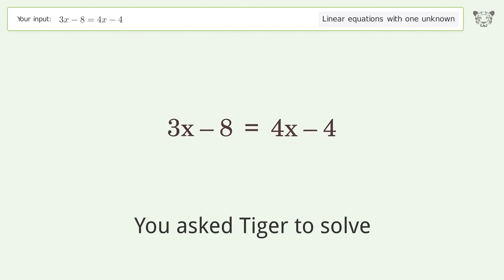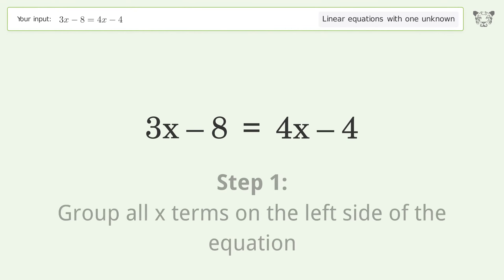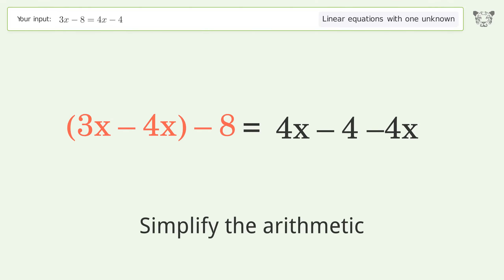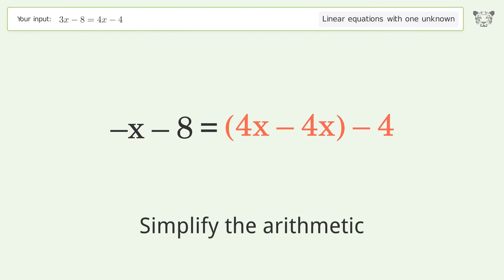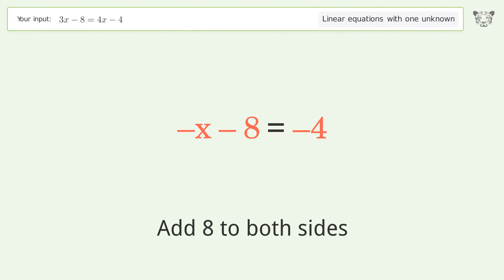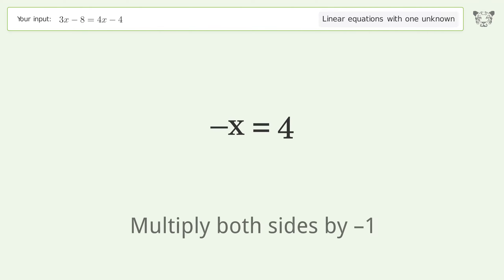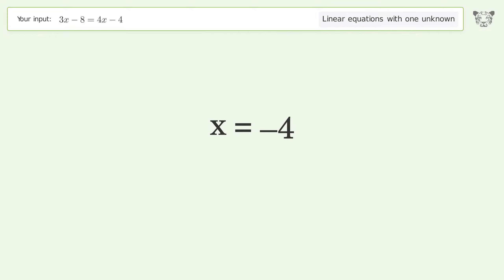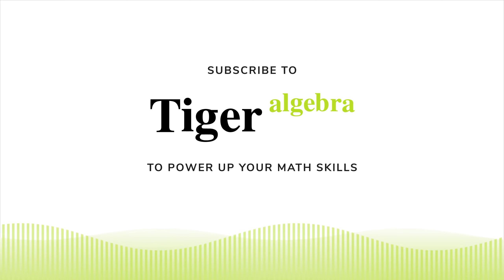Linear equation with one unknown: Solve 3x-8=4x-4 step-by-step solution